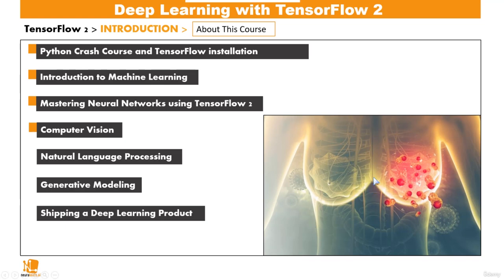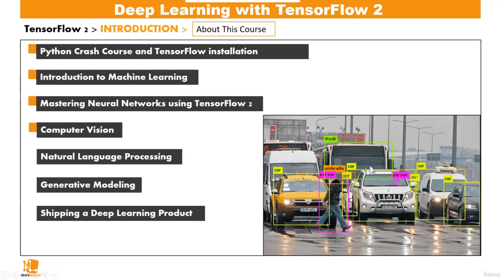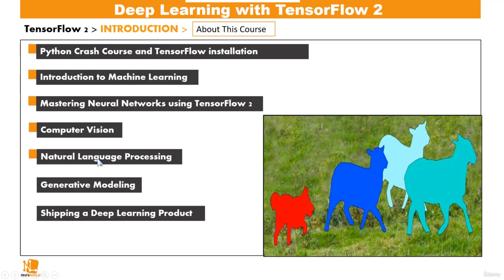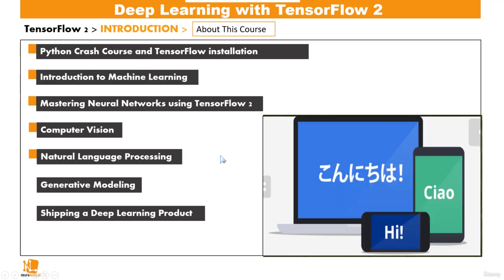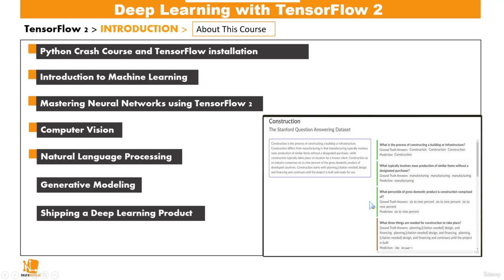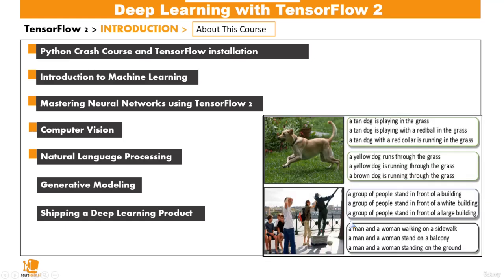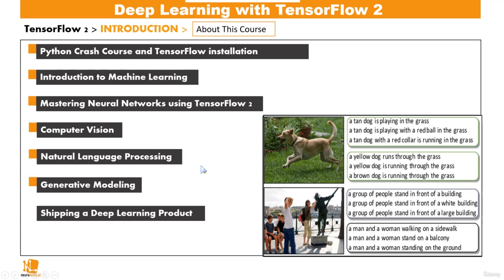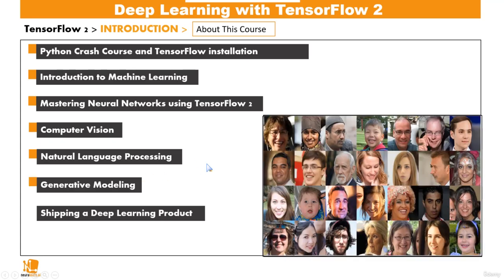4. About this Playlist